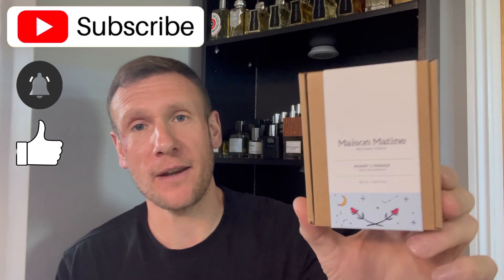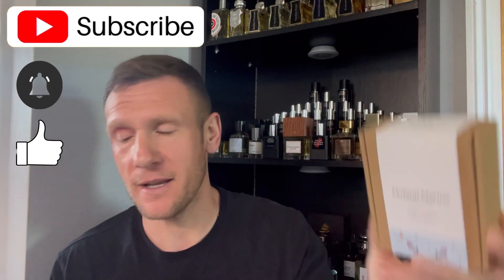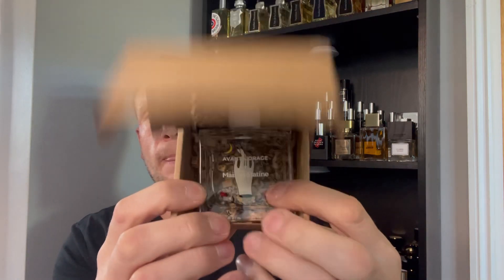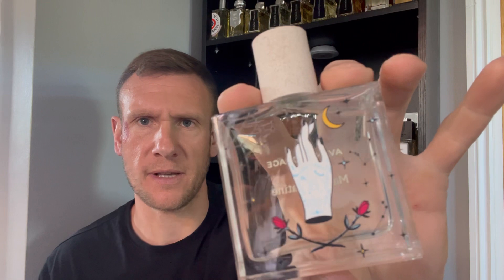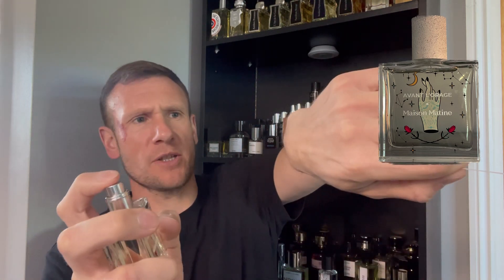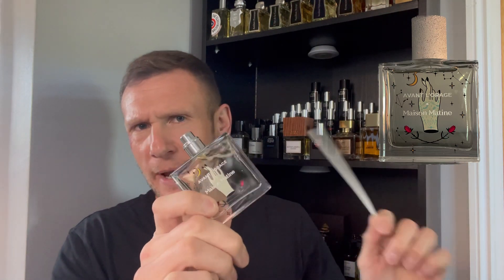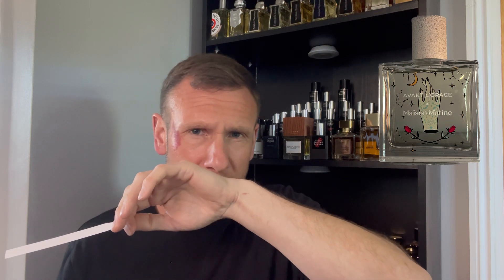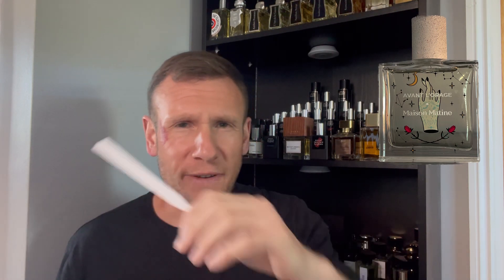MAISON MATINE AVANT L’ORAGE people check this house out !!!!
My fellow frag heads this is worth a sample ! Great pick up for the price
Brand @maisonmatine4806